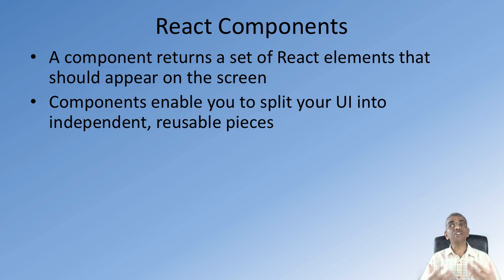React Components - Front-End Web Development with React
Link to this course:
Full-Stack Web Development with React Specialization
This course explores Javascript based front-end application development, and in particular the React library (Currently Ver. 16.3). This course will use JavaScript ES6 for developing React application. You will also get an introduction to the use of Reactstrap for Bootstrap 4-based responsive UI design. You will be introduced to various aspects of React components. You will learn about React router and its use in developing single-page applications. You will also learn about designing controlled forms. You will be introduced to the Flux architecture and Redux. You will explore various aspects of Redux and use it to develop React-Redux powered applications. You will then learn to use Fetch for client-server communication and the use of REST API on the server side. A quick tour through React animation support and testing rounds off the course. You must have preferably completed the previous course in the specialization on Bootstrap 4, or have a working knowledge of Bootstrap 4 to be able to navigate this course. Also a good working knowledge of JavaScript, especially ES 5 is strongly recommended.

At the end of this course you will:

- Be familiar with client-side Javascript application development and the React library
- Be able to implement single page applications in React
- Be able to use various React features including components and forms
- Be able to implement a functional front-end web application using React
- Be able to use Reactstrap for designing responsive React applications
- Be able to use Redux to design the architecture for a React-Redux application

The course was very helpful for me I learnt many new things in react world through this course. The instructor teached the course very well and covered all the content nicely. Thanks coursera,I always had fear of learning React . I have gone through many sources but the way Mr.Jogesh explained is awesome.Now I am very confident that I can move into React world.Thank you Coursera.